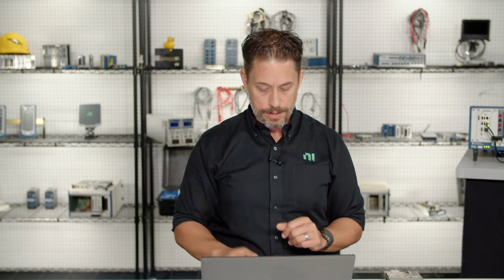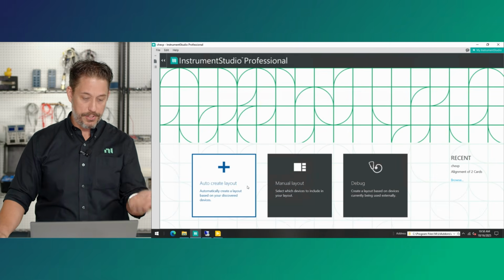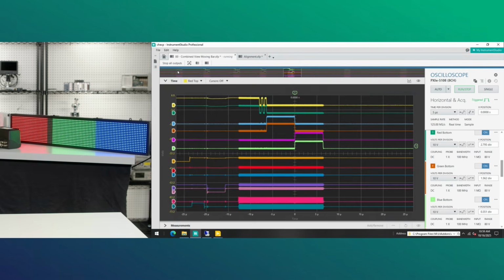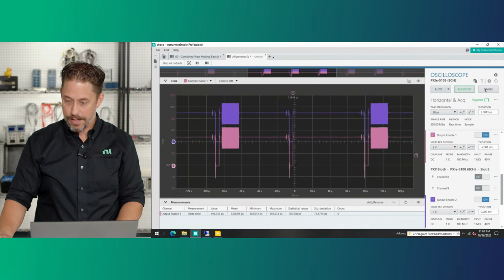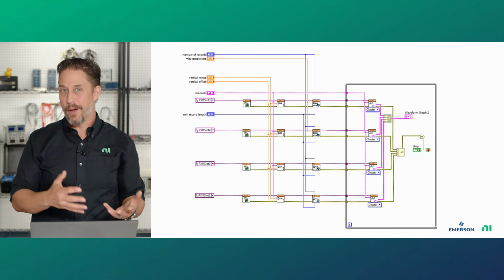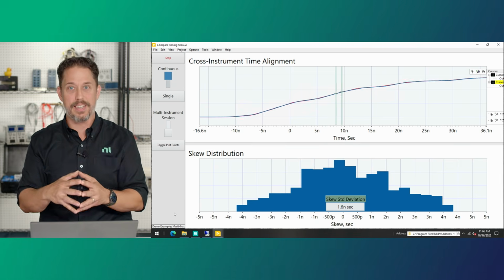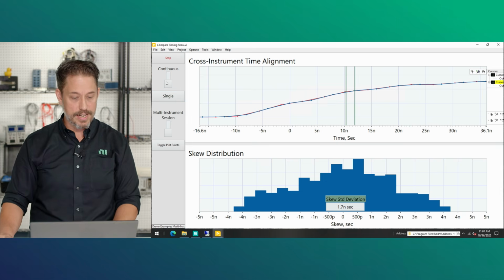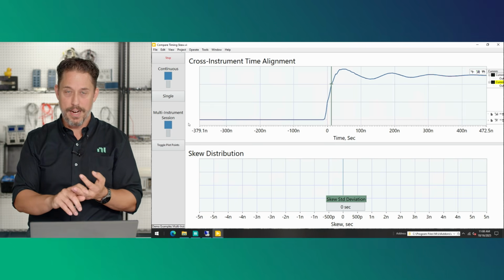Break the Box: How NI PXI Enables Seamless Multi‑Channel Oscilloscope Scalability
Discover how NI PXI technology takes oscilloscope scalability to the next level. In this video, we show how multiple PXI oscilloscopes can operate as one unified, perfectly aligned multi‑channel instrument using Synchronized Multi‑Instrument Sessions (SMIS).

Whether you need 16 channels or more than 100, this demo illustrates how to eliminate the complexity of traditional box‑based instruments and transform your test architecture.

From characterizing multi‑signal devices to validating embedded systems or scaling automated test, this workflow makes high‑channel‑count measurements simpler, faster, and more reliable.